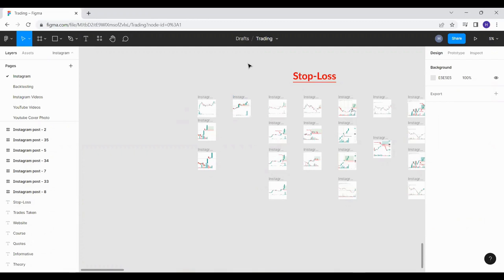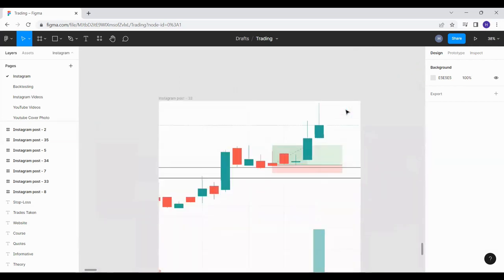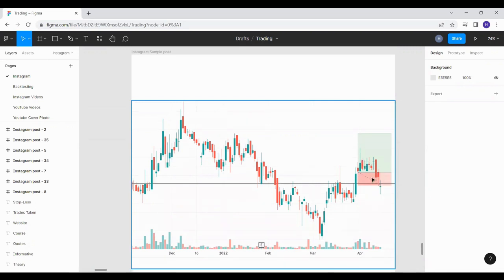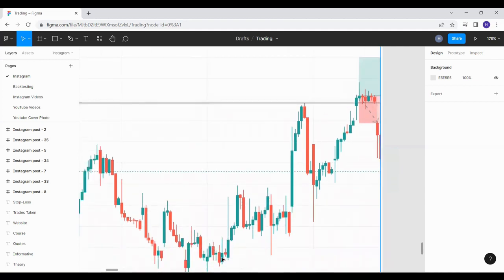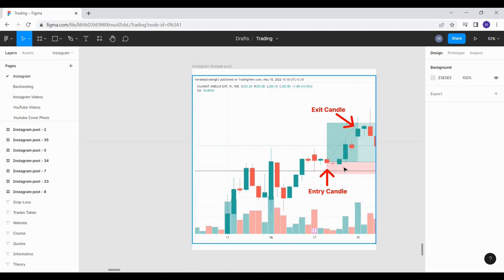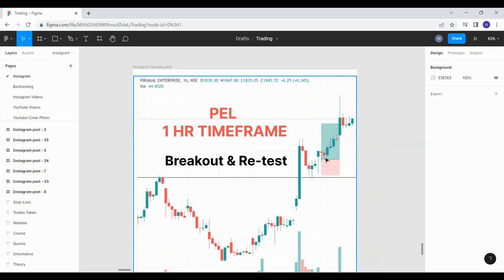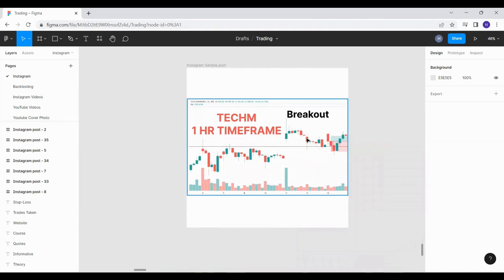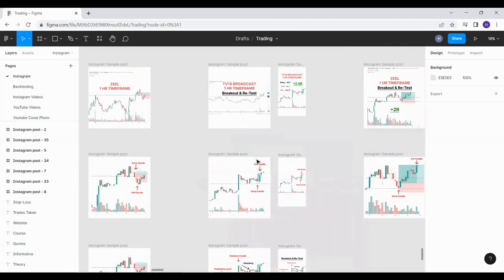Where to put Stop-Loss in Trading.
Today in this video, I will explain that where we have to put Stop-Loss in Trading.
I have shared the Trades that I have taken so that you can get an idea about how we can put Stop-Loss in Trading and how things work in the Live Markets.

If you have any doubts regarding this video, just let me know.
Hope you all enjoy it and learn something new.